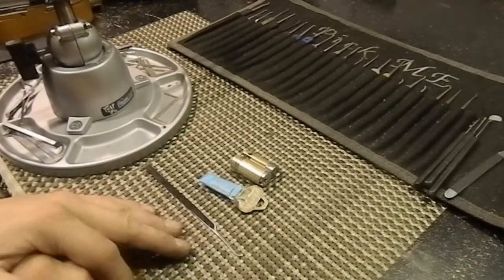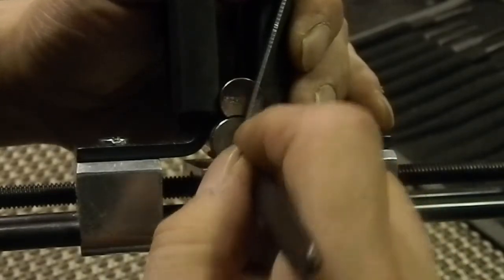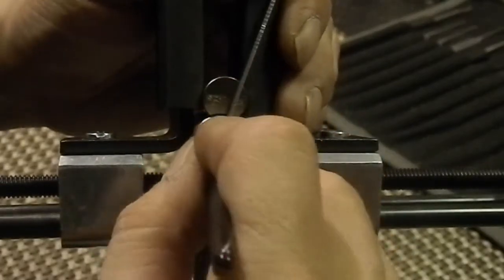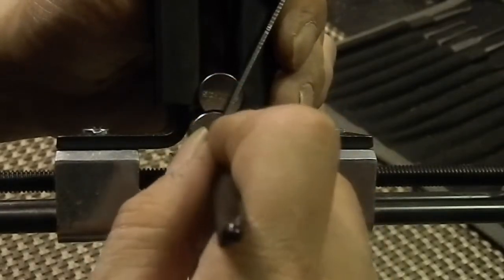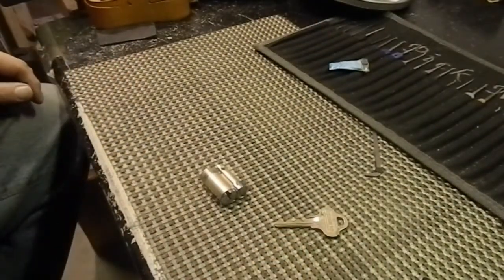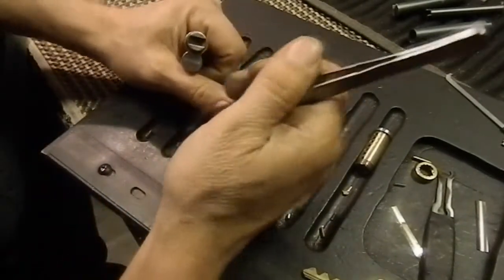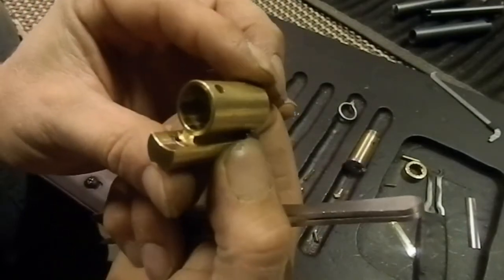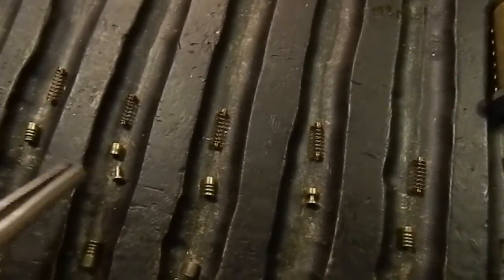(344) Schlage Everest LFIC (pinned by Trekmaster30) Spp'd and gutted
Thank you Trekmaster30 for this AWESOME lock!!